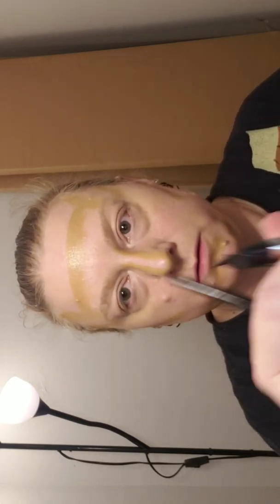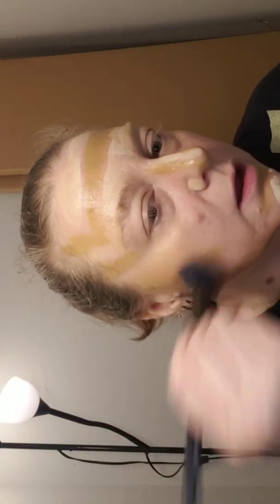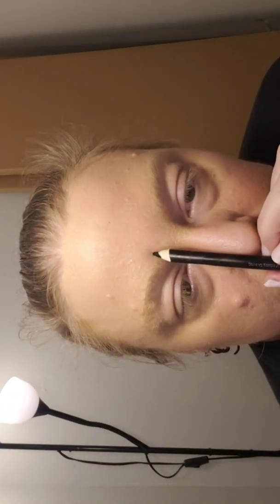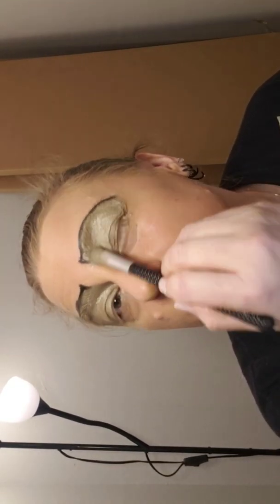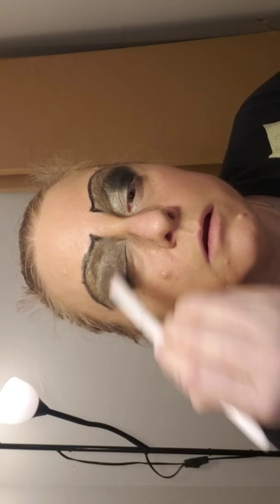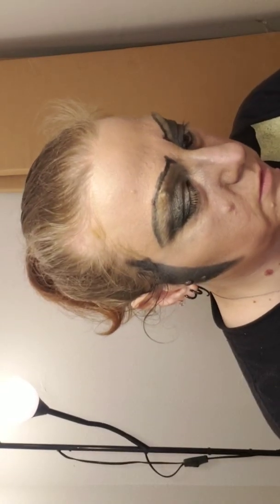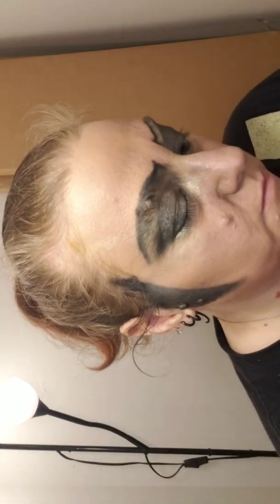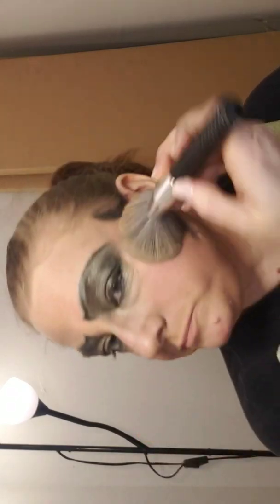STUNNING HALLOWEEN MAKEUP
My favorite Halloween make up! Products used.

@kelleyjeanlifestlye on Instagram
@kelleyjean_lifestlye on Facebook